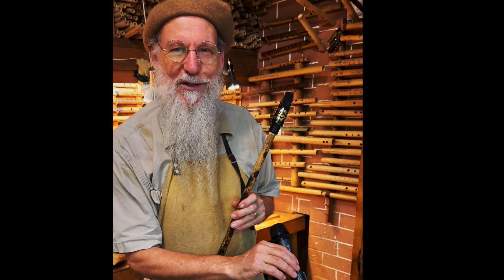My Egyptian Clarinet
For quite some time I have been wondering what new instrument I could create that was really good. And here it is! Using a tenor Sax mouthpiece and an easy to blow 1 1/2 tenor reed. I was amazed that such a thin piece of bamboo with a big sax head could sound so good and be so easy to play.

Mysterious, Meditative, Relaxing and Deep.